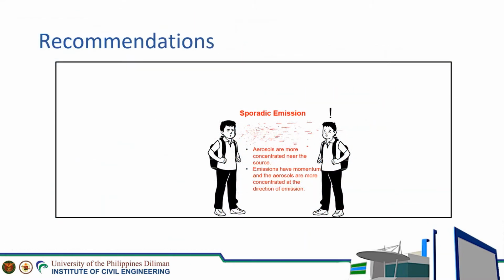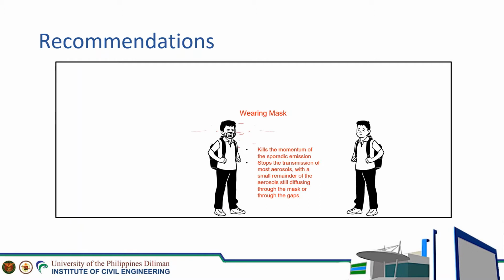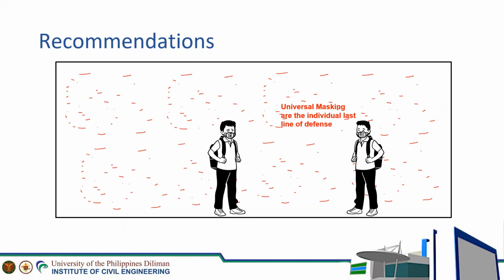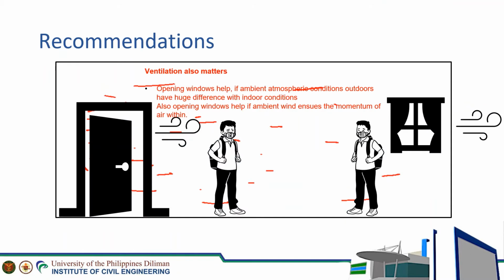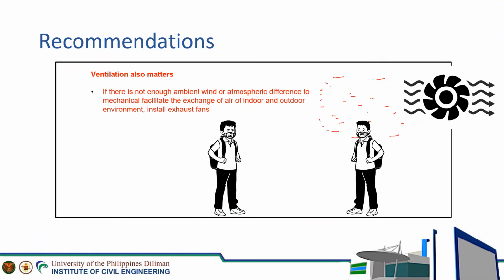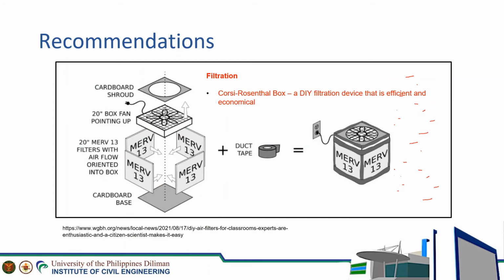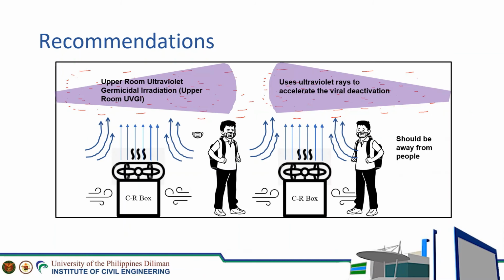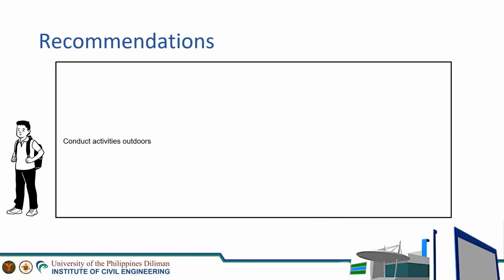Mechanisms of disease transmission of SARS-CoV-2 and Airborne Precaution Metrics